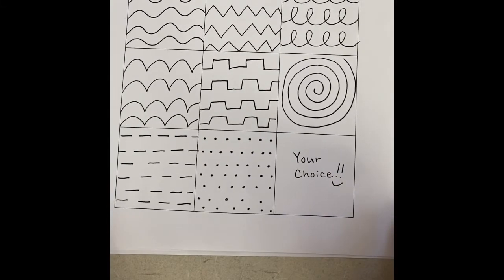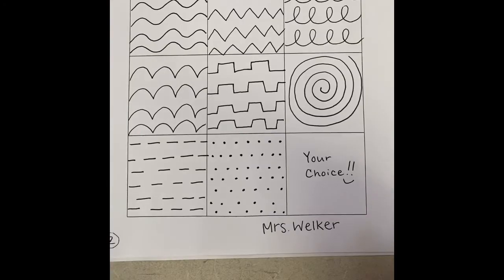How to Draw Different Types of Lines